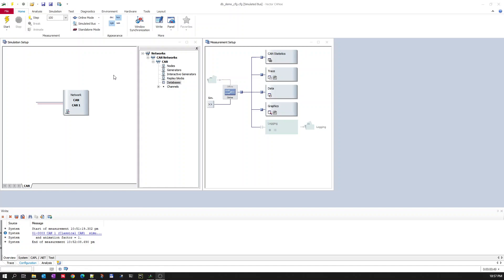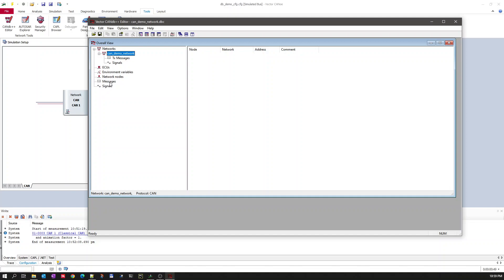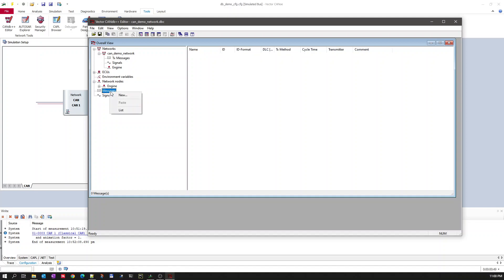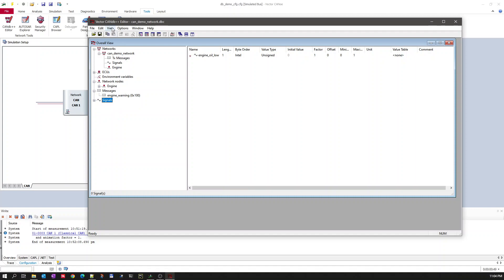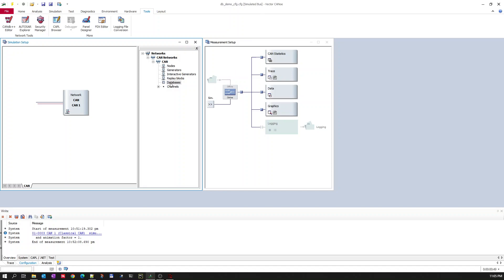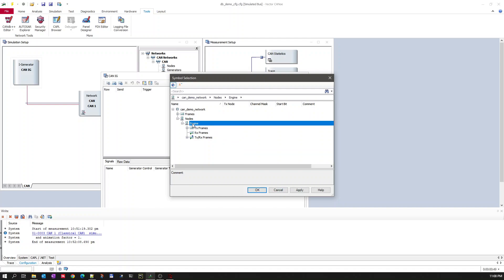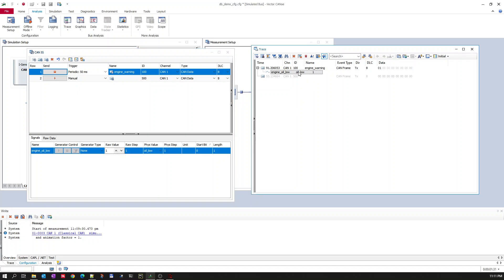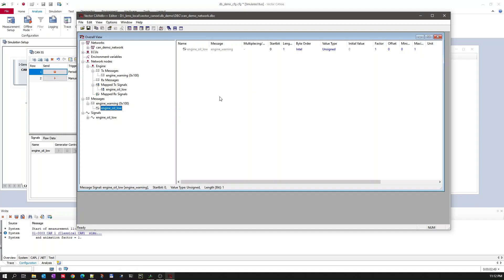How to create CAN network database using Vector CANdb editor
CANoe CANdb Editor - How to create CAN network database using Vector CANdb editor ?

In this Video i will explain about:
1. How to create CAN Network Node ?
2. How to create Message ?
3. How to create signal ?
4. How to create value table ?
5. How to attach database in CANoe simulation setup CAN network ?
6. also will show difference with database and without database.